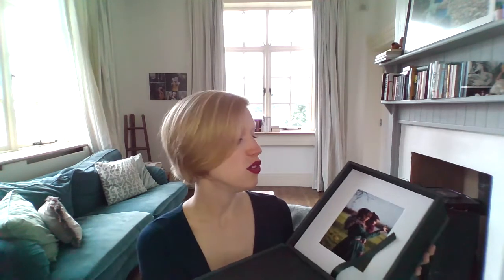Introductory Membership Offer Expiring Soon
Our exciting introductory Membership offering is expiring soon!

Have you always wanted a Well Fed Photography Session of your own?

Love to enjoy your own pieces of gorgeous Family Art, handcrafted especially for you?

Now is your opportunity to avail of our lowest priced Membership offering - Tier 3.

We created it in celebration of the launch of our Membership Tiers, but it is not here to stay!

Enquire now by downloading our Membership Brochure (which also grants access to our full Product Guide) here:

While there, why not also enjoy reading our beautiful client testimonials?

Enjoy our recent Living a Life Well Fed podcast episodes about the Membership:

Living a Life Well Fed Episode 1:22 ~ How Well Fed Started & Where We're Going

Living a life Well Fed Episode 1:23 ~ Introducing Well Fed Photography Membership Tiers

Have further questions about how we can be of service to you?

Join our online community, Share Your Breast/Chestfeeding Story (SYB/CS).